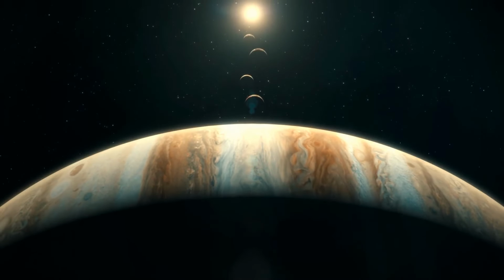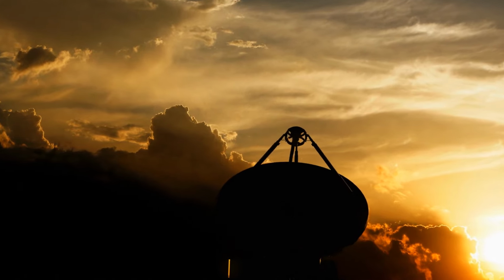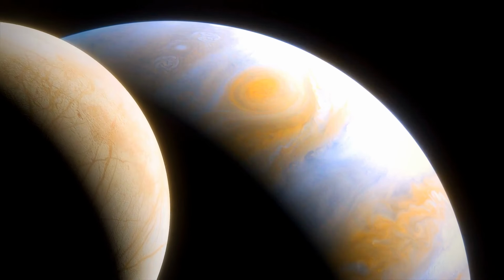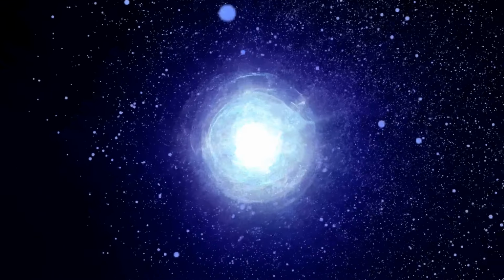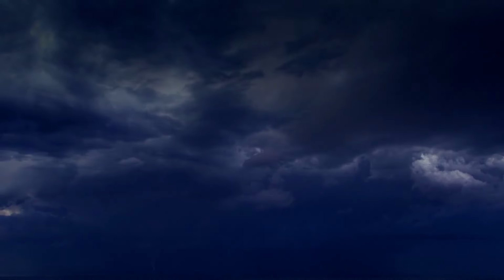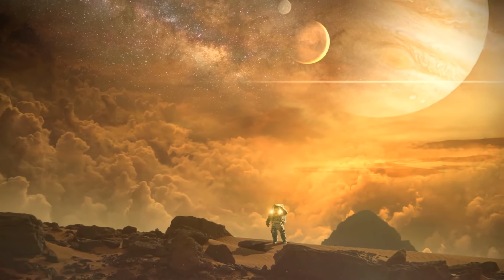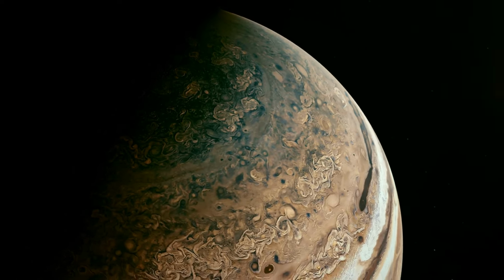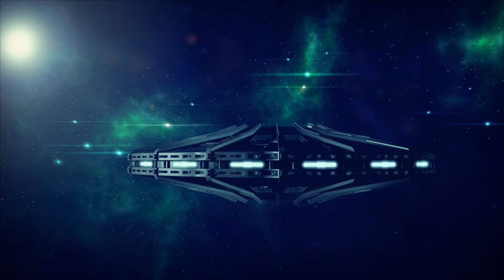Shocking Discovery in Jupiter's Red Spot Leaves Scientists Speechless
In this video, we delve into the astounding discovery made in Jupiter's iconic Great Red Spot that has left scientists and astronomers utterly speechless. What secrets does this massive storm hold, and how could it reshape our understanding of atmospheric phenomena? Join us as we explore groundbreaking findings, expert interviews, and stunning visuals of Jupiter's swirling clouds.